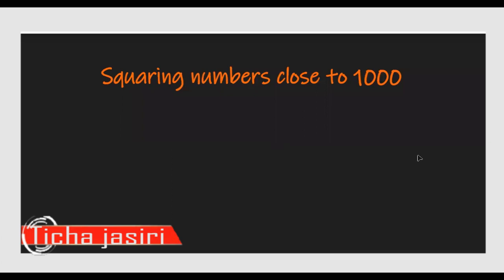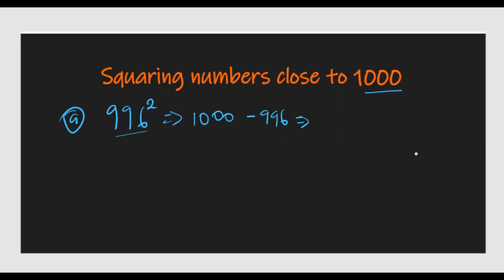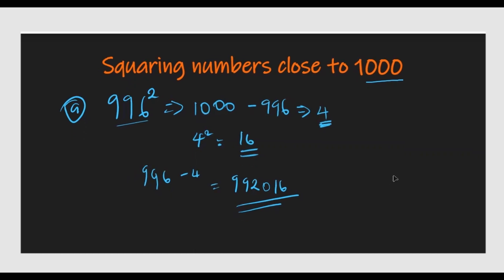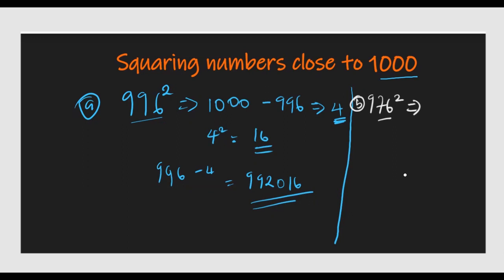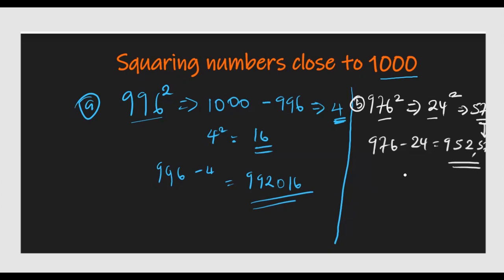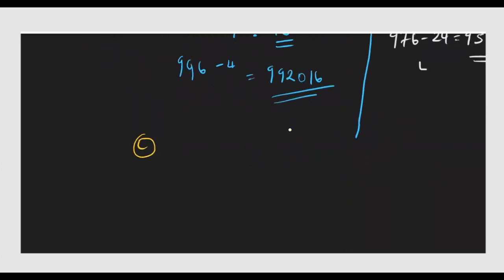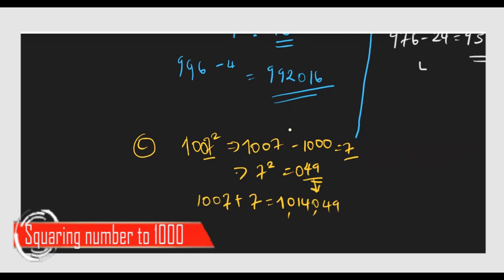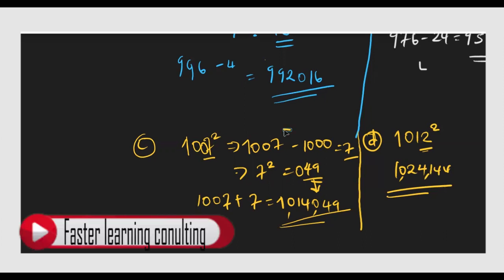Mental matgh: Squaring numbers close to 100